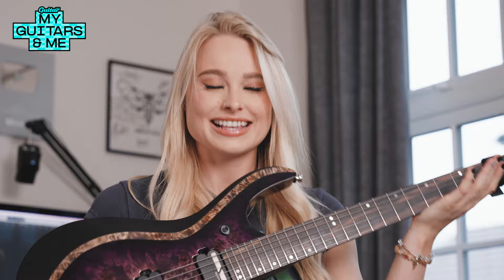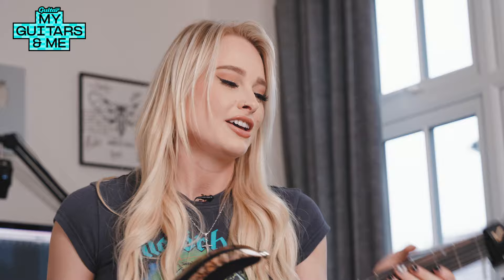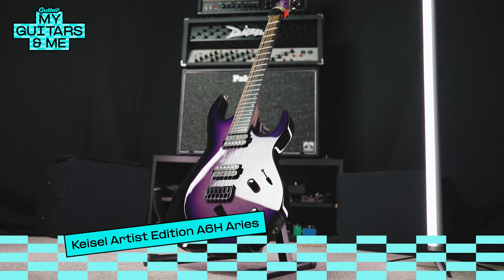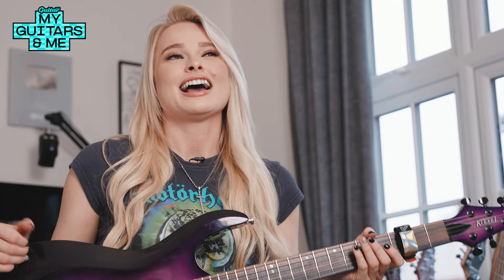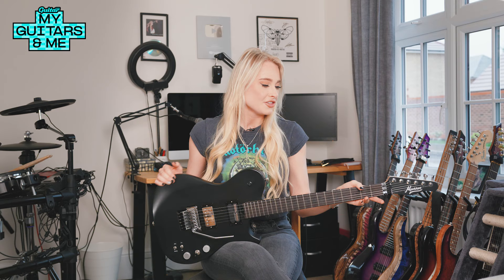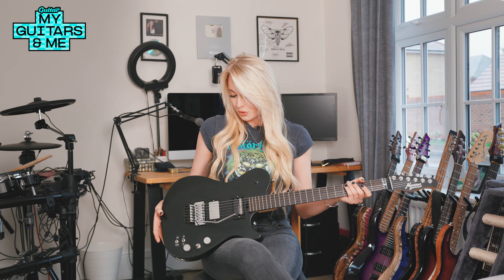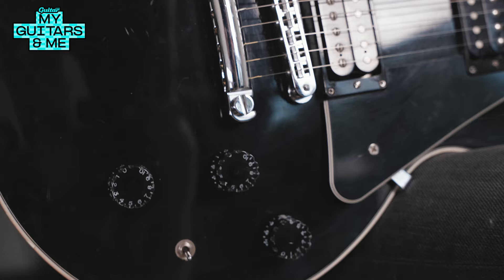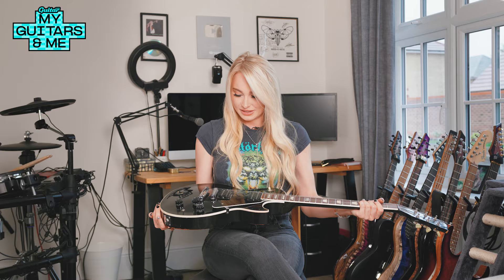The guitars of Machine Gun Kelly guitarist Sophie Lloyd | My Guitars & Me S1E3 | Guitar.com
In the latest episode of My Guitars & Me, we're at home with Machine Gun Kelly guitarist and solo artist, Sophie Lloyd to find out about the instruments that have inspired her as she's risen to become one of the biggest names in modern shred.

When not getting distracted by Sophie's amazing cats, we explore her relationship with US boutique guitar brand Kiesel, find out why a guitar gifted to her by Matt Bellamy inspired her signature model, and get up close and personal with the Les Paul Custom that fuelled her as she cut her teeth as a working guitar player.